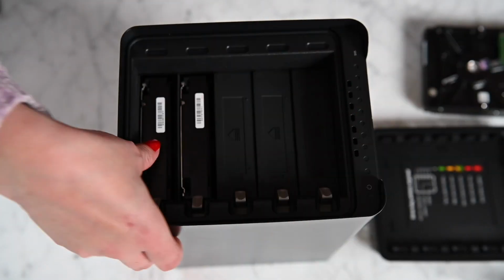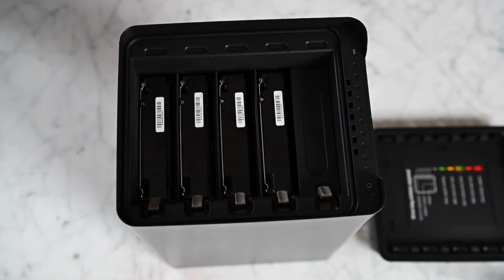DROBO 5N2 + G TECHNOLOGY | NAS FOR BEGINNERS | PHOTO STORAGE WORKFLOW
PROFESSIONAL PHOTO AND VIDEOGRAPHY STORAGE!!

Storage excites me, what can I say??? 😂 No really-having peace of mind and knowing my 📷 files are protected is really important for my sleep at night.

♥️♥️MY FAVES♥️♥️
My Storage
Best Portable Drive
Great Memory Cards
Other Storage Pros use

Nikon D850
📷My favorite Camera
❤️My favorite Lens
❤️My favorite Wedding Lens
Best Starter Newborn Lens
Best all around Newborn
❤️My favorite Gimbal
My Storage
Best Portable Drive
Great Memory Cards
Most Used Non-Photo Gear Tool
❤️My favorite Computer
OMEGA REFLECTOR

💜Still Image Gear I love💜
Nikon D850
85mm Lens
70-200 Lens

💙Filming Camera Gear I love💙
Nikon Z7
Nikon 24-70
DJI Ronin S Gimbal
Tascam DR 10L
GODOX SL100
GODOX P90H

💚PHONE GEAR I LOVE💚
Iphone X
My Iphone Gimbal for BTS

If you would like to support me monetarily, this is my paypal